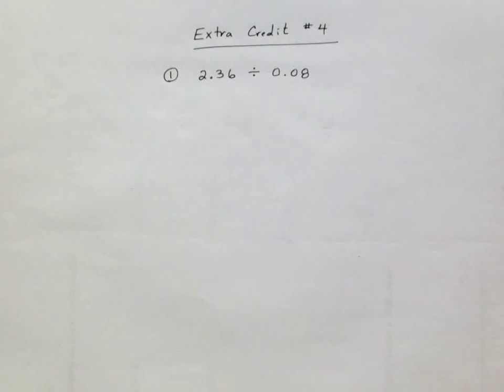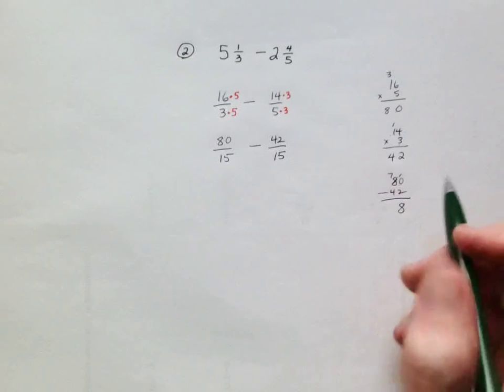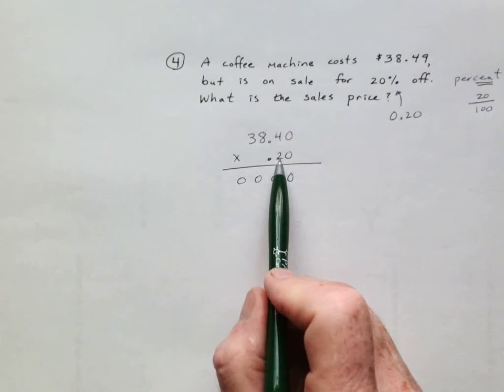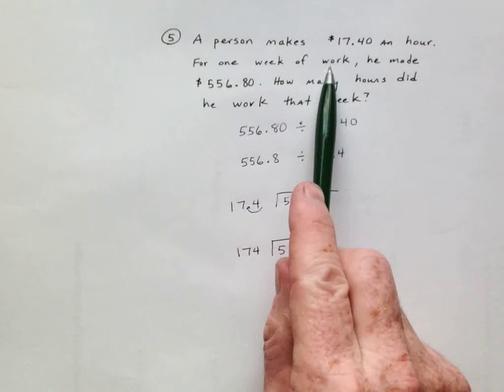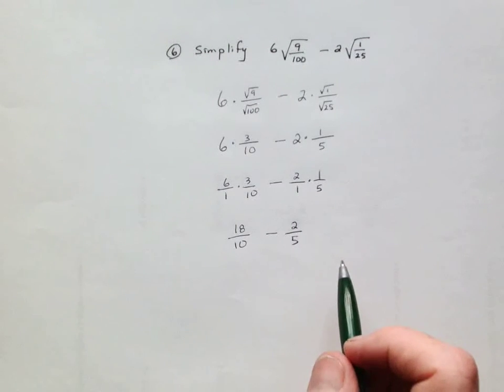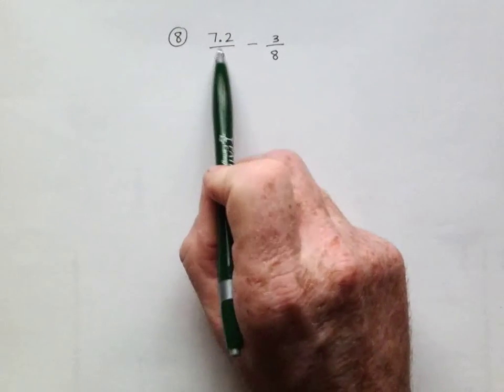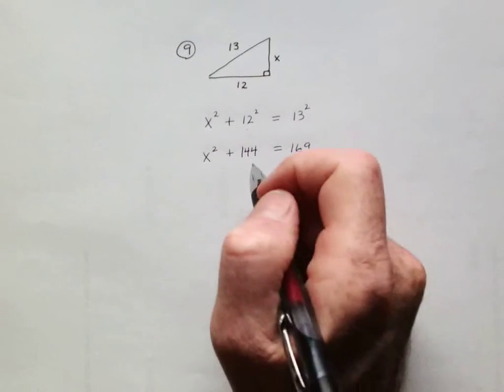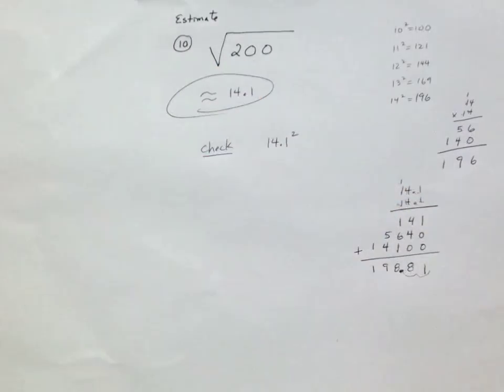Math 201 Extra Credit 4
Greg Perkins Math 201 Class